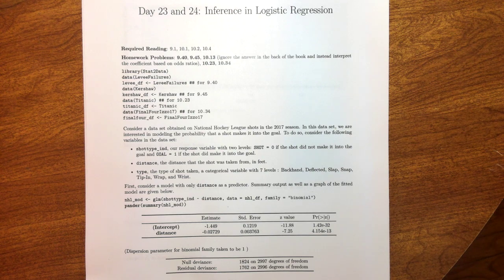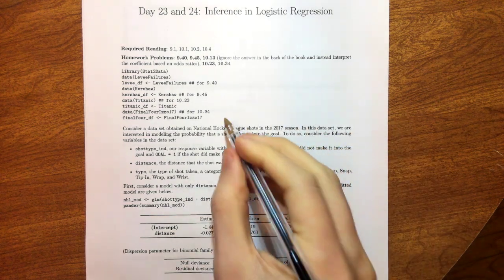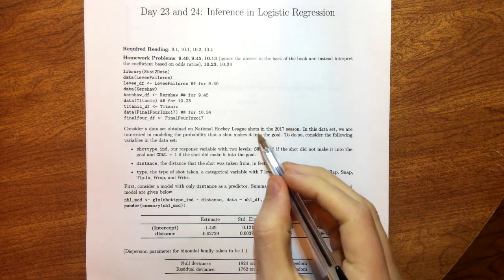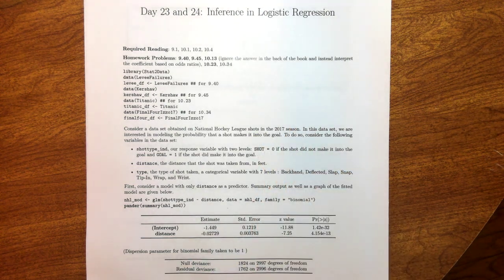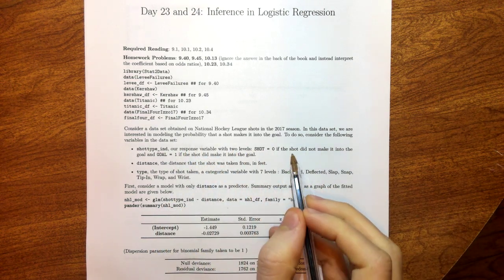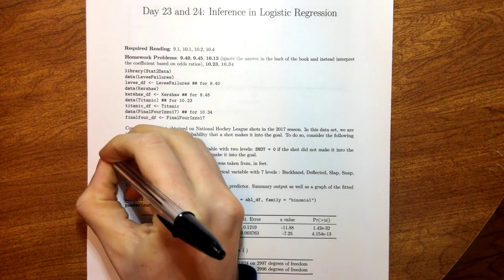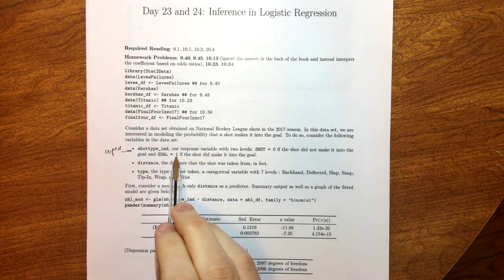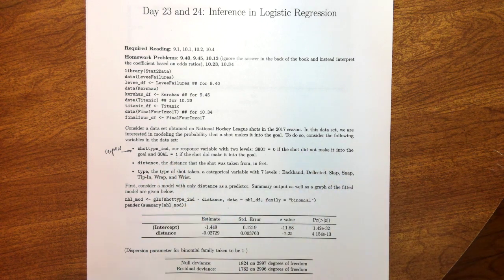STAT 213 Introduction to Logistic Inference